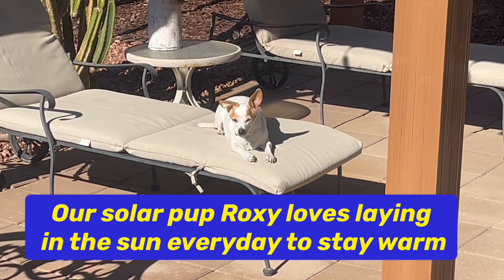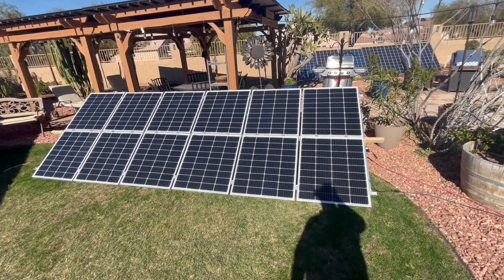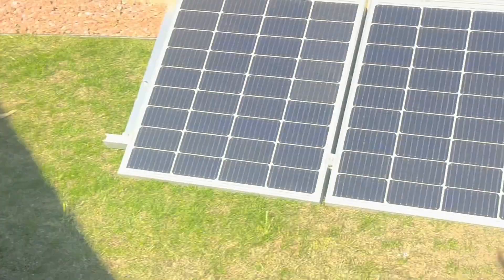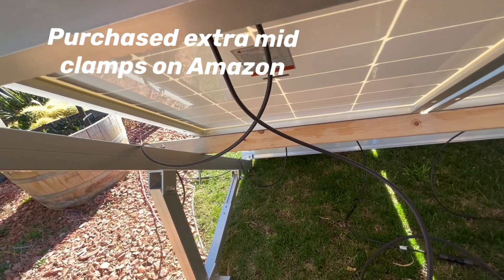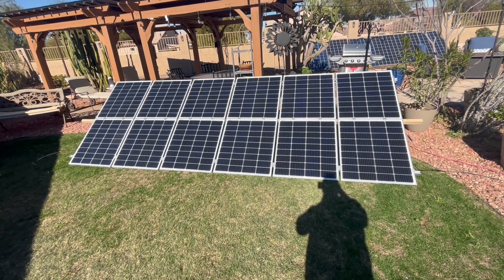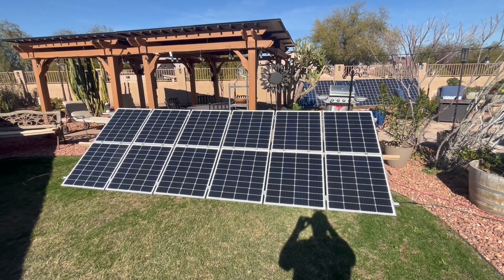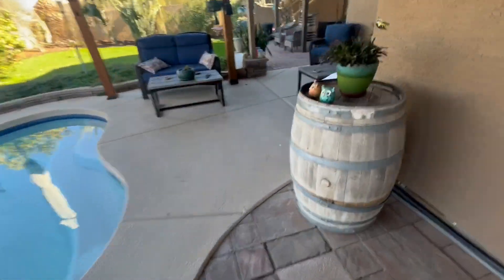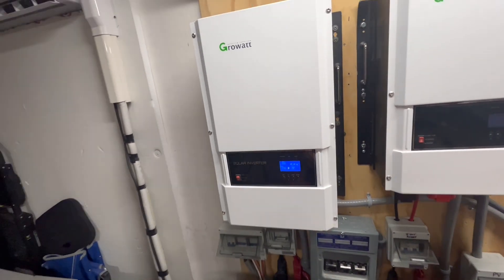Mini split in Motor Home, testing new solar panels, EG4 inverter & battery bank, LiFePO4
Today we are testing our solar panel array, Our EG four 3000 Watt off grid inverter and mini split in garage. That is the same as in motorhome to dial in all of our equipment needed to run the mini split the heat and cool motorhome throughout the year. ￼links below for products used in video and other product options.